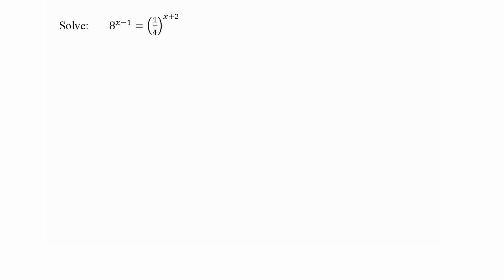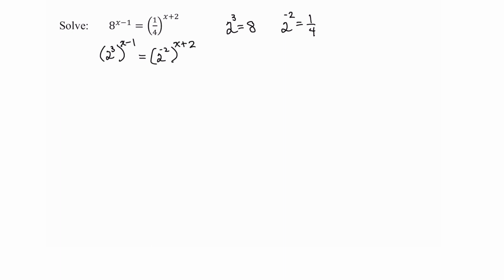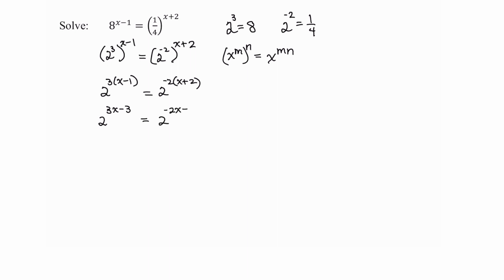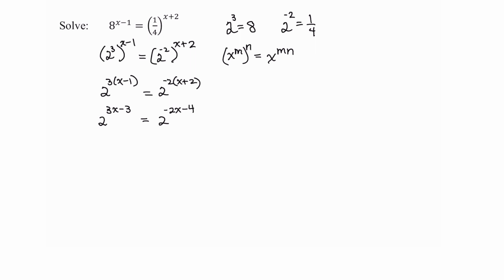How to Solve an Exponential Equation With Like Bases | Sophia Learning Tutorials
In this video, learn how to how to solve an exponential equation with like bases through one of Sophia learnings many free tutorials. Check out more at our channel here - or try one of our courses for free and learn more about Sophia learning with no credit card required!